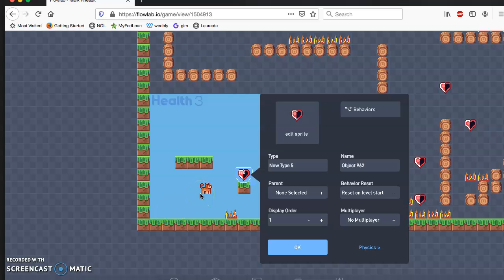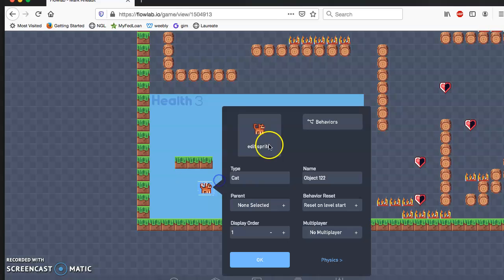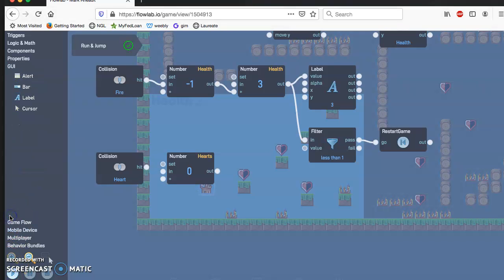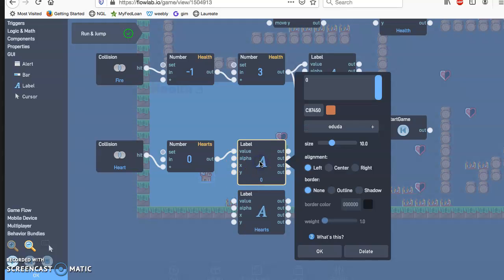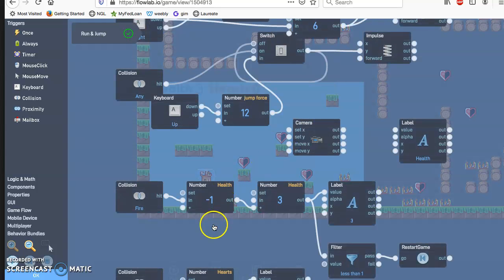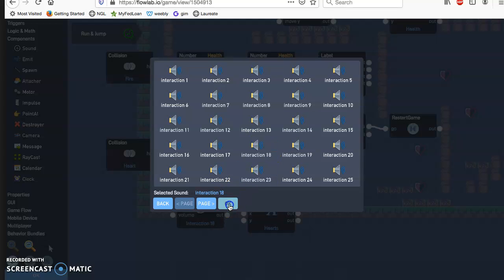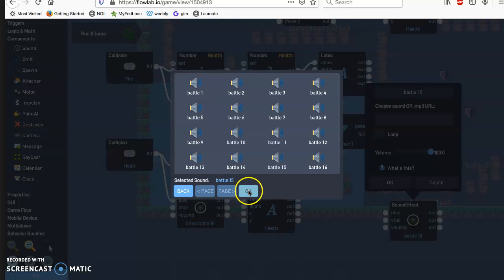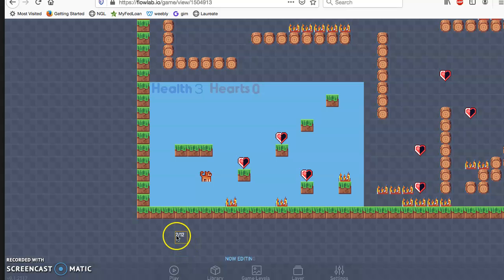FlowLab Pt 4: Making a Complete Game (Mario-Style)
This is video 4 of the Flowlab series.
0:00 Point Counter
4:21 Sound Effects
6:18 Theme Music